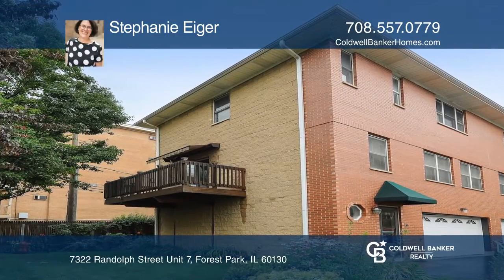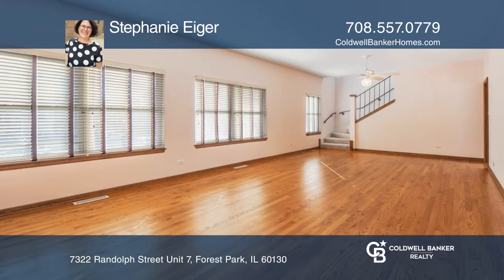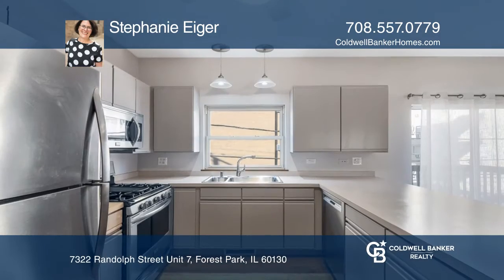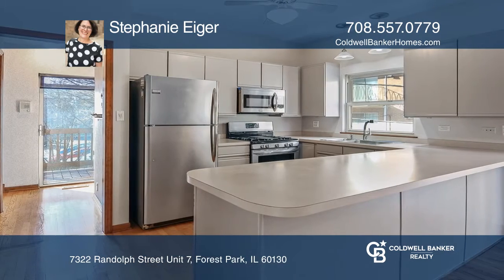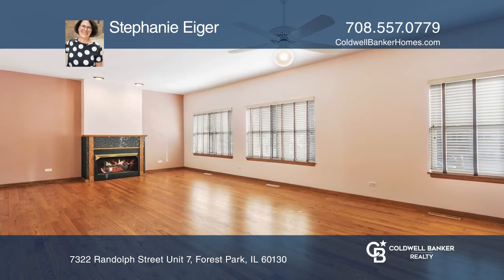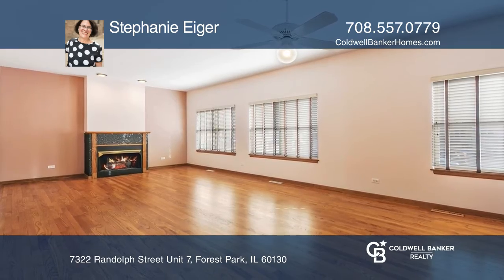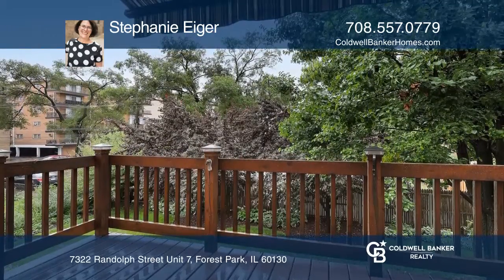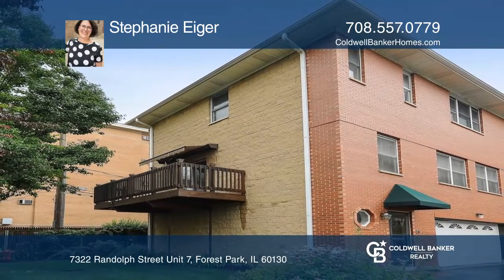7322 Randolph Street Unit 7 Forest Park, IL | ColdwellBankerHomes.com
7322 Randolph Street Unit 7, Forest Park, IL

Rarely available three bed, two full, two half, two-car garage end unit in Forest Park, near River Forest and Oak Park. Unit has elegant neutral colors combined with beautiful hardwood flooring. Open and bright kitchen boasts stainless-steel oven and range, microwave, dishwasher and a large counter